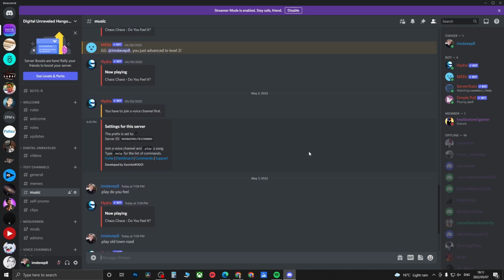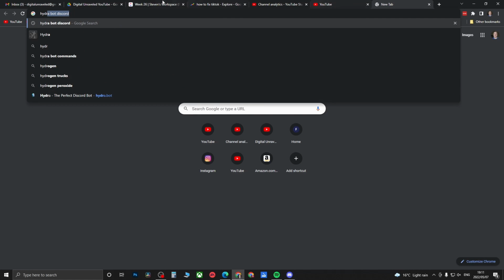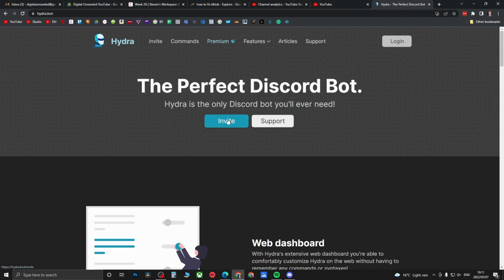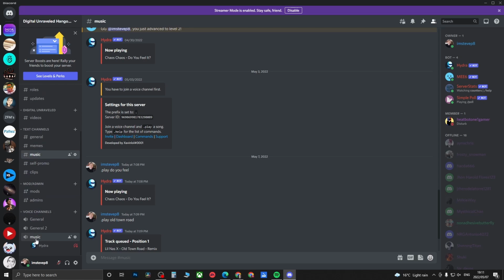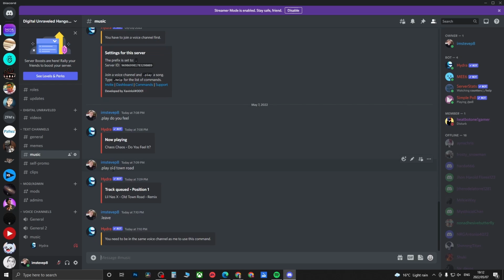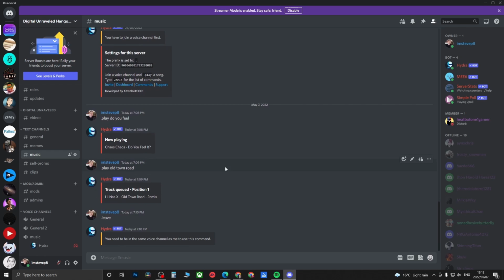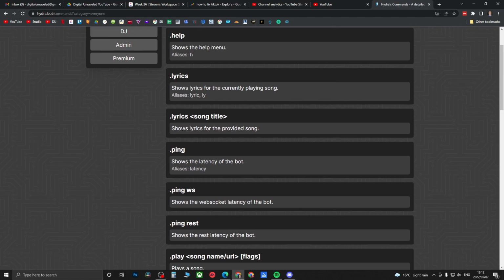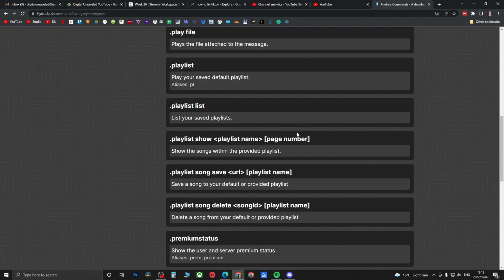Best Music Bot For Discord (2022)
Learn about the Best Music Bot For Discord